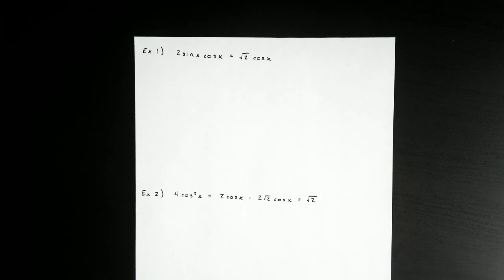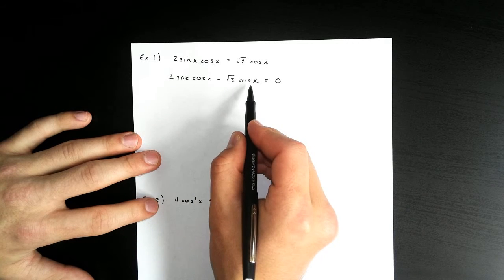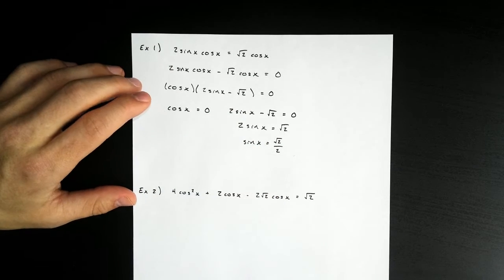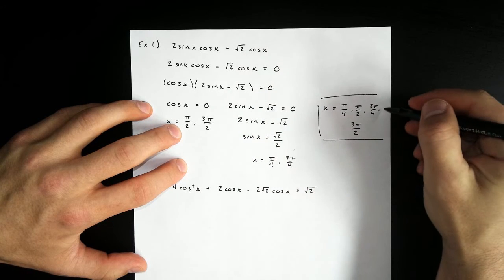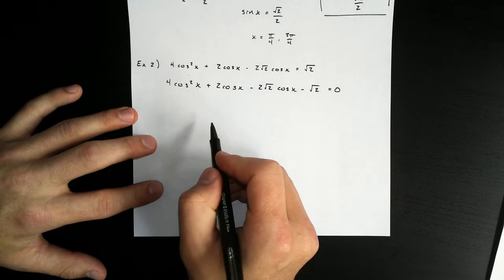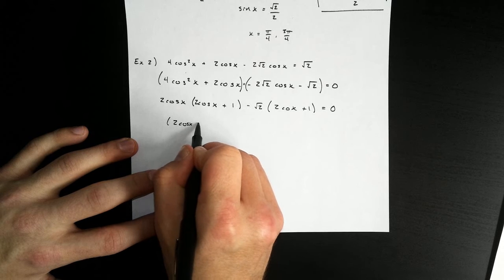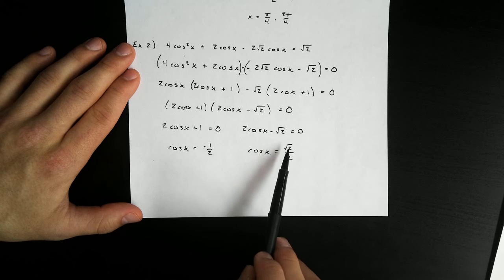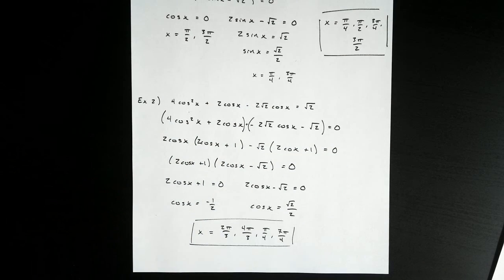Solving Trigonometric Equations that Involve Factoring - PreCalculus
Doing two examples of solving trigonometric equations that require factoring.